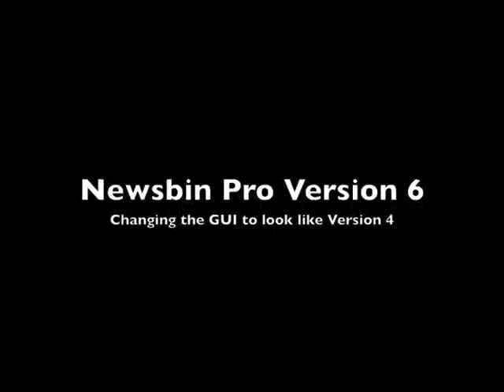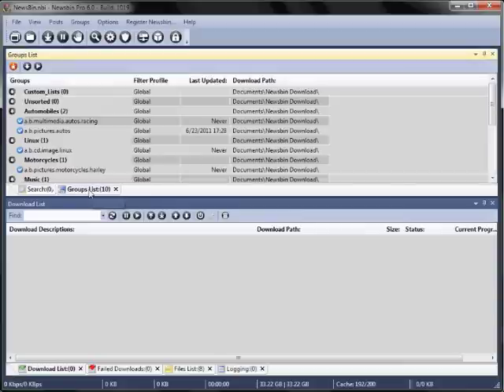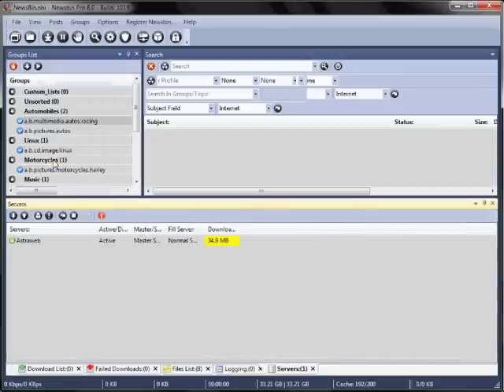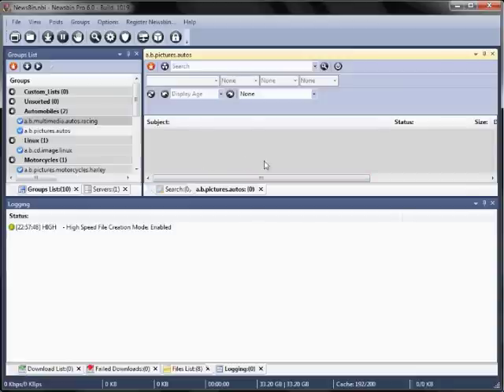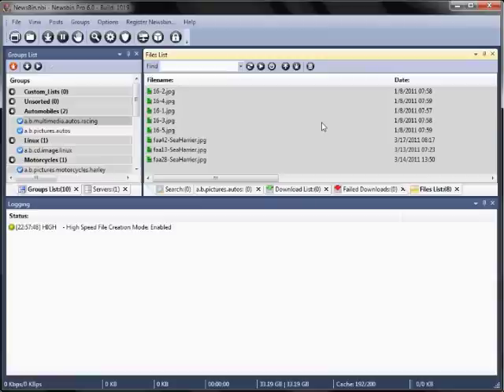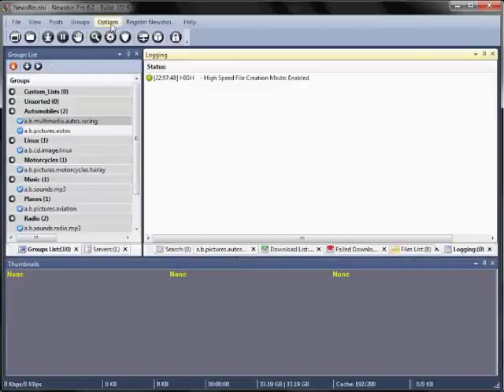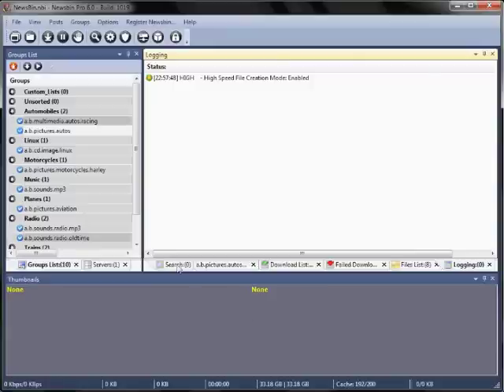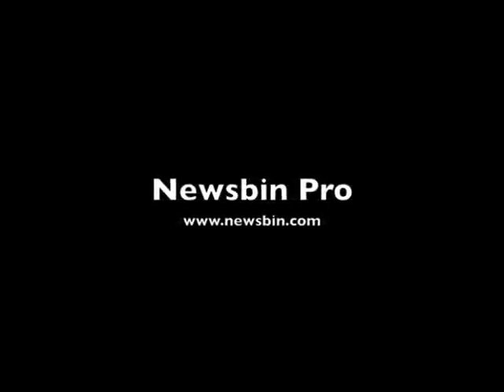Newsbin Version 6 with Version 4 Layout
We've had some requests to show how to change the Version 6 user interface to have the same layout as Version 4.  I think this video accomplishes that.